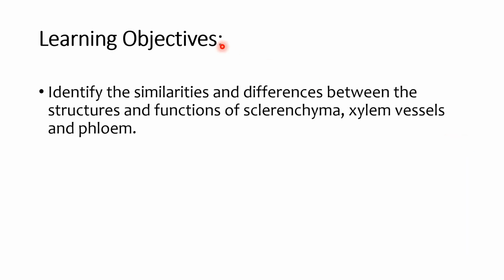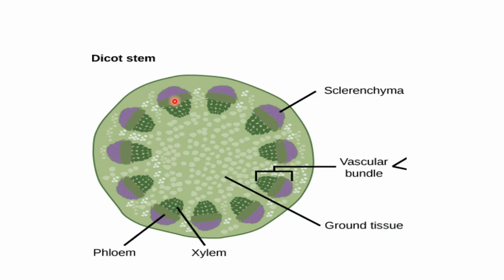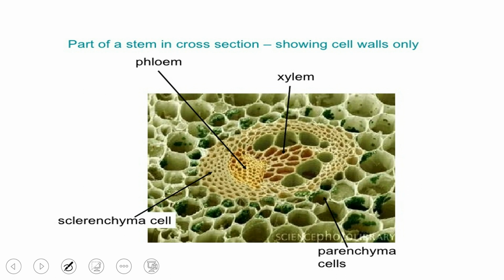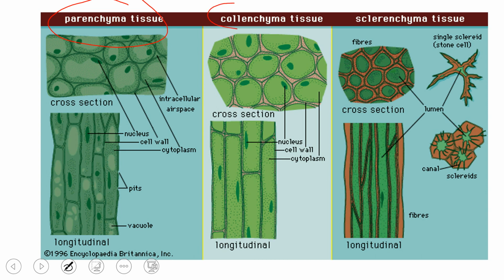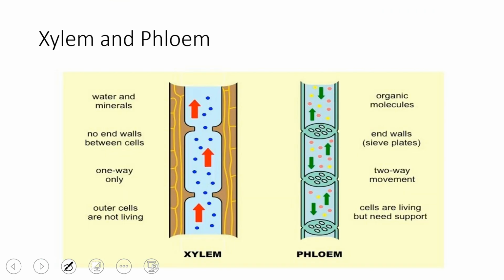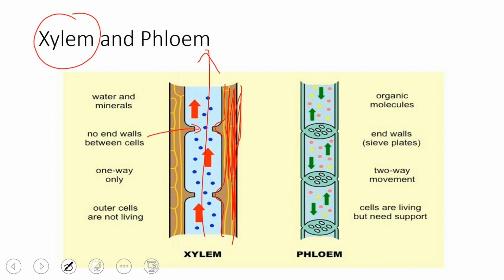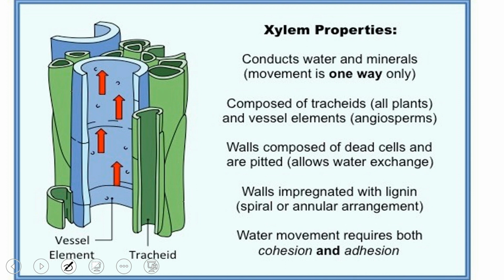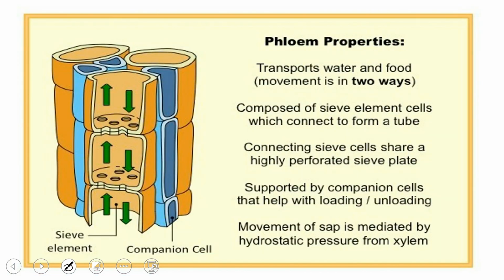collenchyma , sclerenchyma and parenchyma cells, stem structure, Xylem and Phloem. AS biology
this video is brought to you by simple biology channel It describes the  plant stem structure and its different tissues, collenchyma, sclerenchyma and parenchyma in addition to transport through xylem and phloem. I will make your education simple as simple biology.
xylem is a hollow tube made of dead cells with lignified cell walls.while the phloem is made of living cells but these  cells are empty so they get their nutrients from the companion cells.
sclerenchyma cells are dead cells with highly lignified cell walls which provide strength and support to the plant stem. collenchyma provide a storage place while parenchyma play a major role in storage and also retain the ability to differentiate into other plant cells. the structure of the xylem and phloem is very important to their functions. vascular cambium is a layer of stem cells that can differentiate into either xylem or phloem.